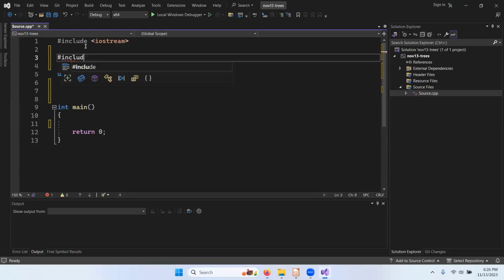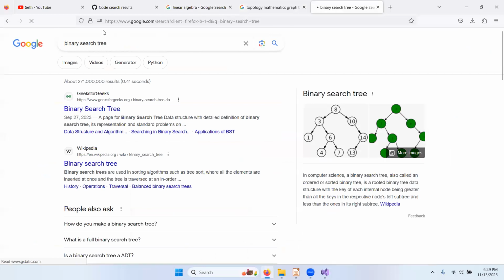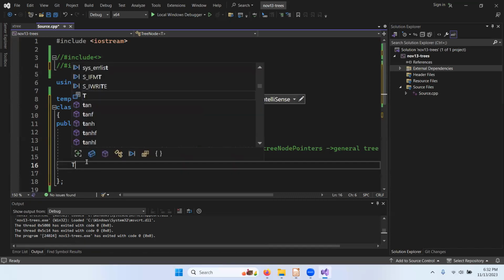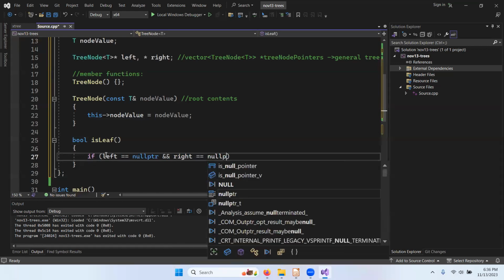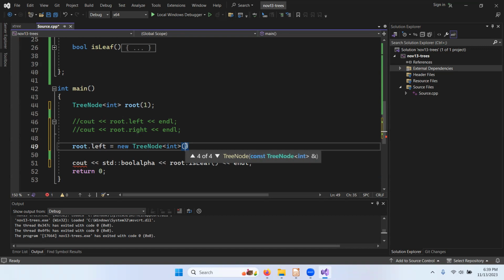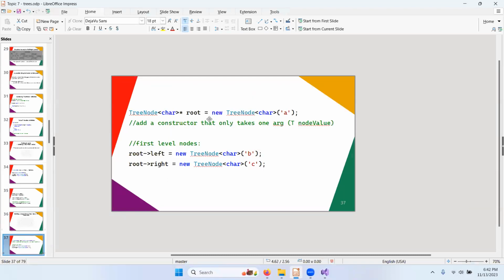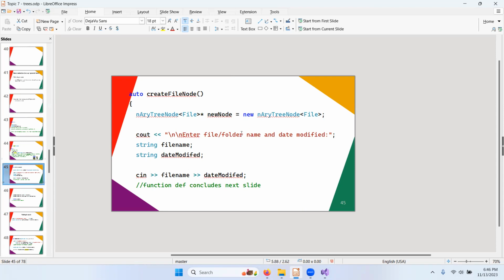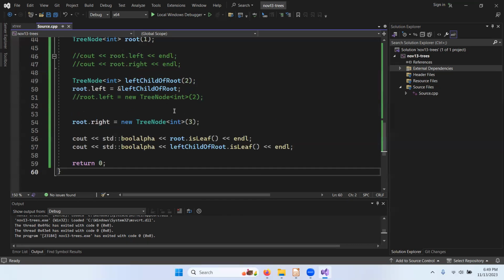Trees part 2